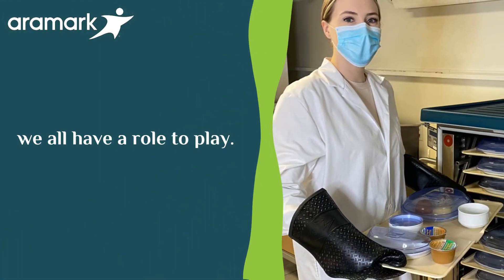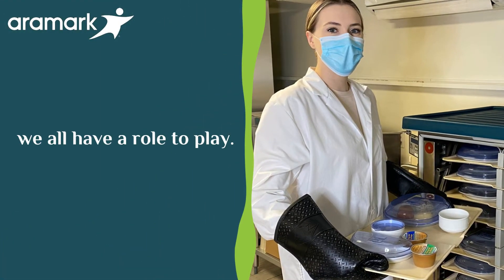Nutrition In Action by Jane Skapinker, Registered Dietitian &Manager of Healthcare Menu Development